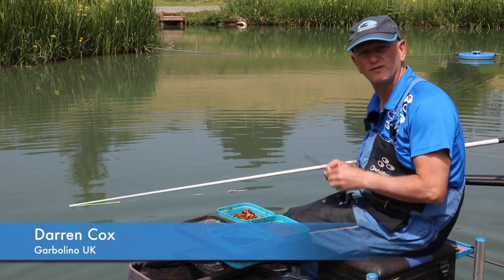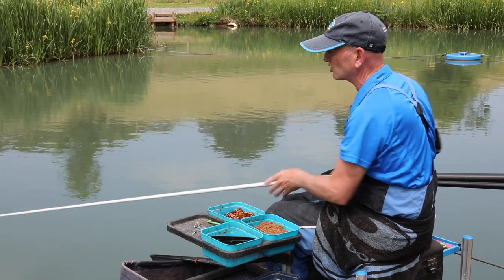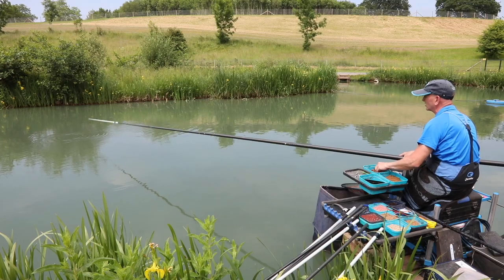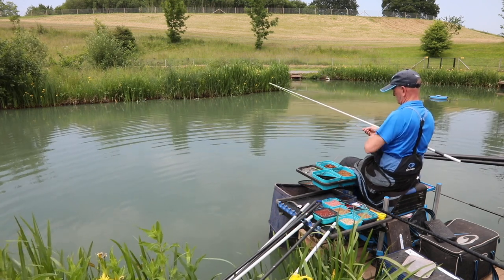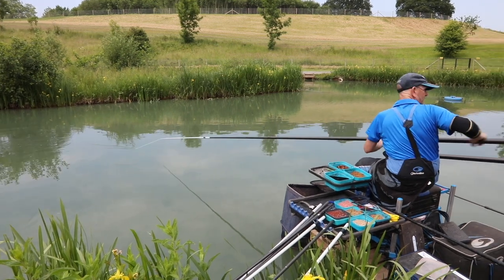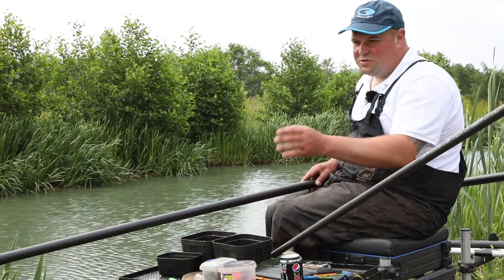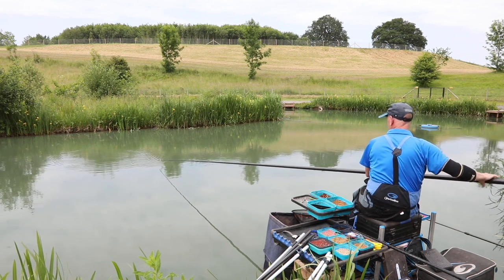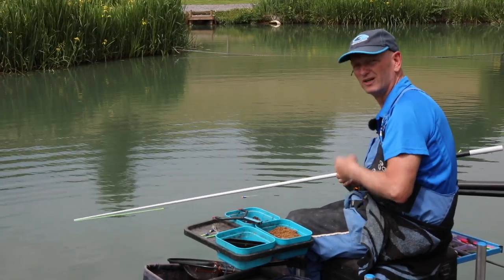Summer F1 Fishing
Darren Cox joins Ben Stanford at the beautiful Monkhall Fishery near Bridgnorth, where they share their top tips for catching big nets of F1s...